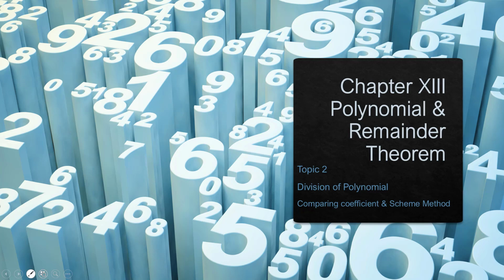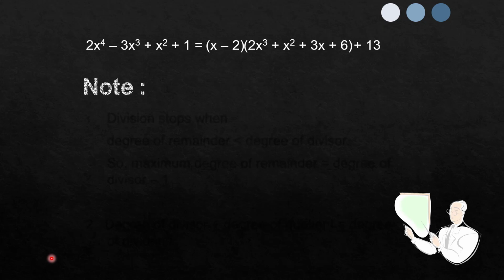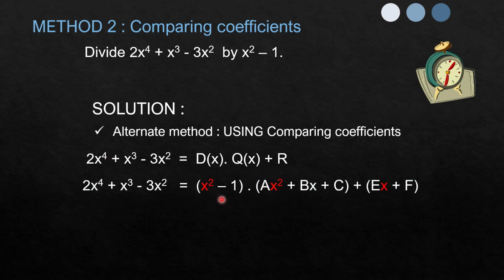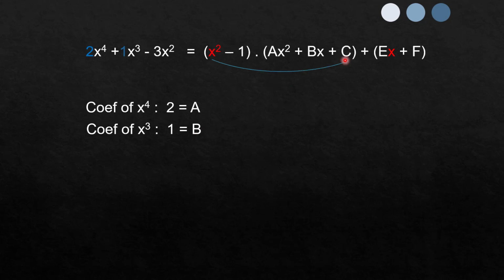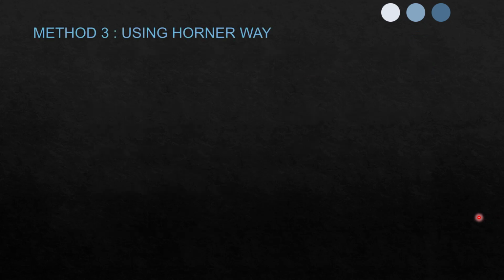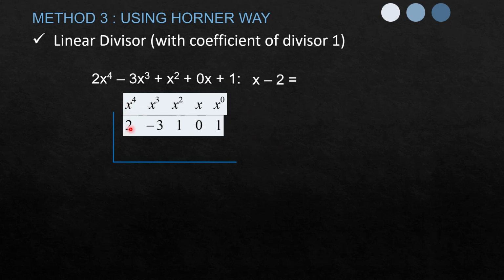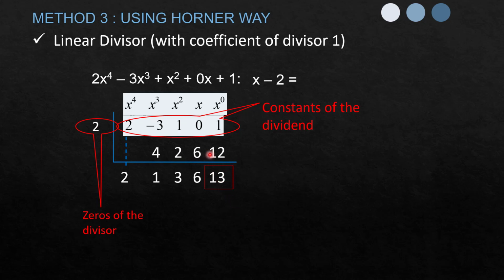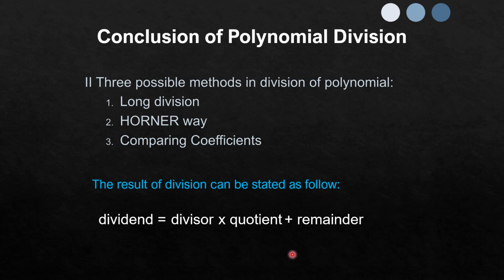Division of Polynomial Using Comparing Coefficient & Scheme Method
Matematika Peminatan XI Bilingual